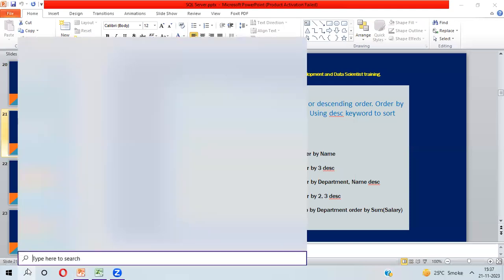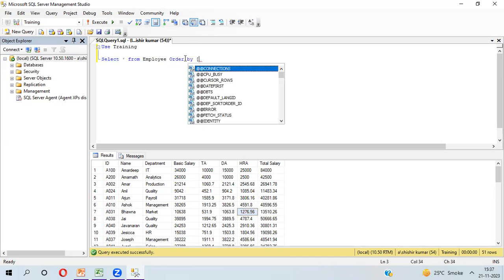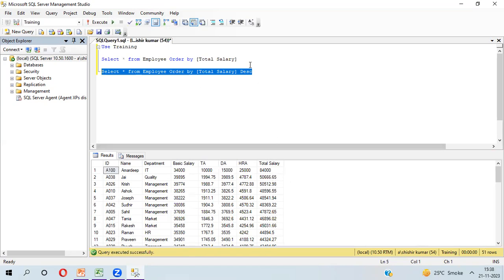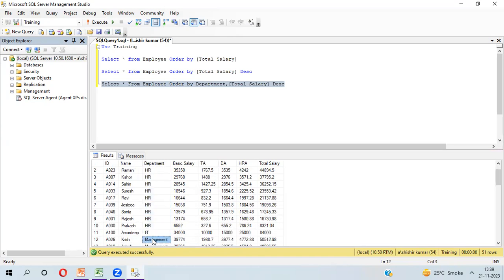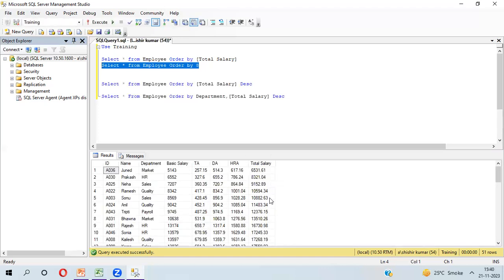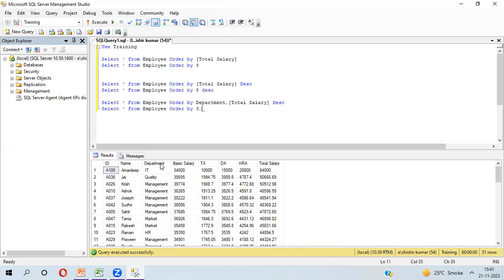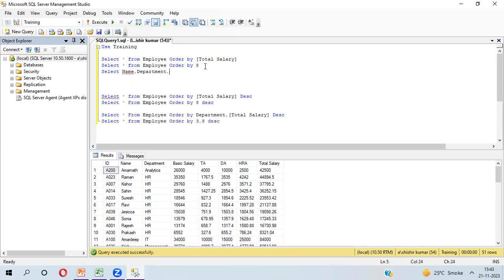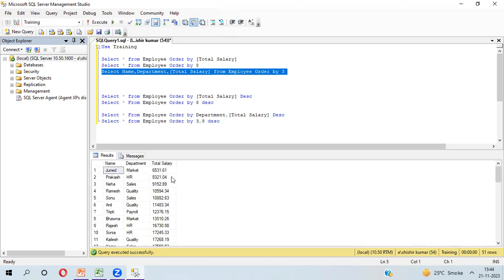SQL Sort Data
Sort is used to sort data in ascending or descending order on dataset